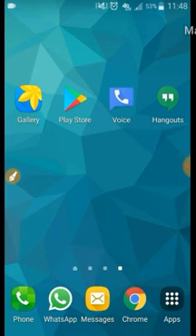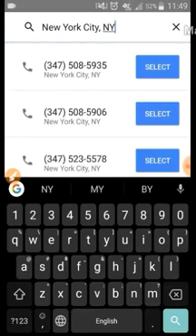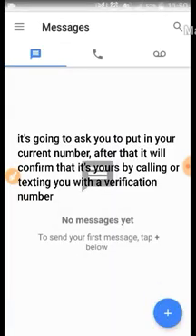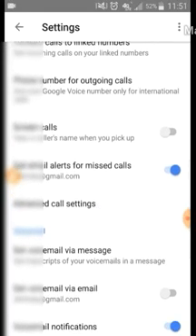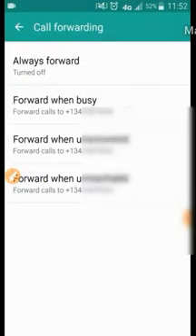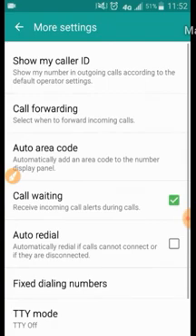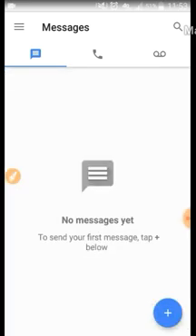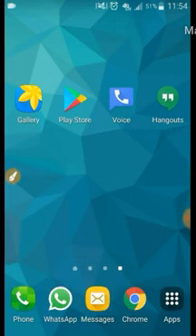Email notifications on missed calls while phone was off or had no service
Unlike text messages, if your phone is off, or has no service you will not get a notification about missed calls.
So today i found a way around that and I'm happy to share it.
This is totally free and only takes a few min to set up.
Your phone number will have to be a usa number in order to do this.

This can be done for any phone including Android, iPhone, Microsoft...

In short what we are going to do is use call forwarding, something that most service providers allow for free. And we will set up in a way that when someone calls you and your phone is off they will be forwarded to your Google voice number, which if configured correctly will send you an email informing you of a missed call